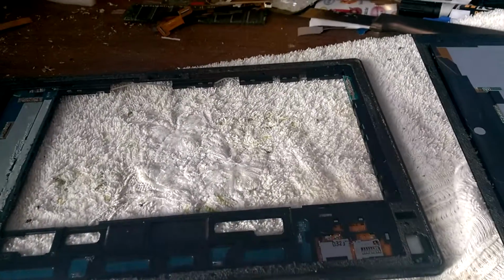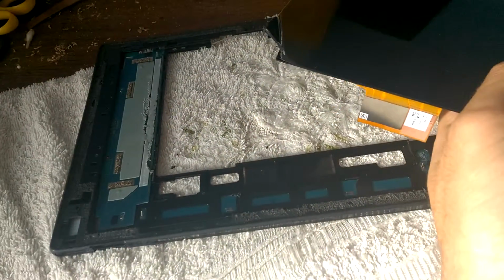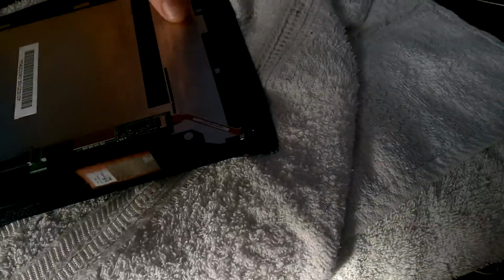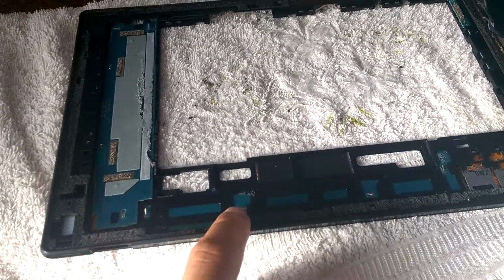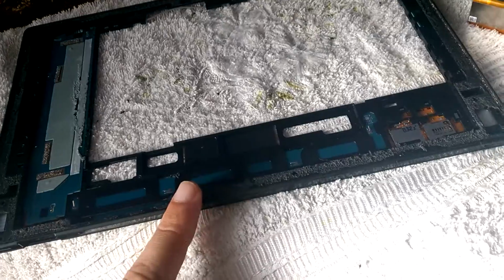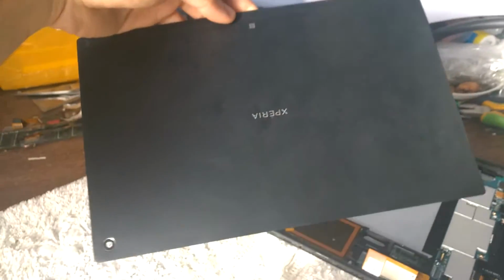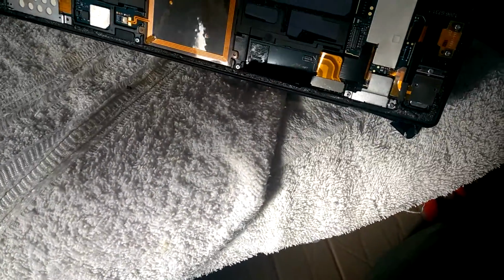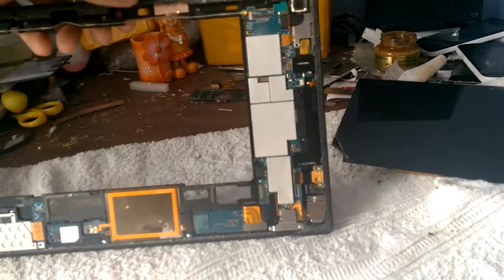xperia z sgp321 lcd replacement sony tablet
Sgp321 xperia z LCD replacement.